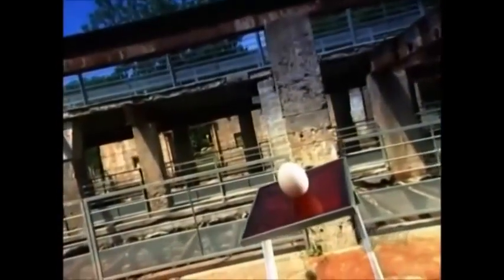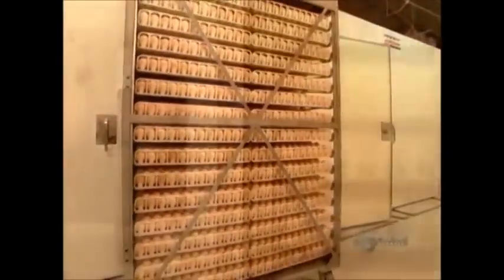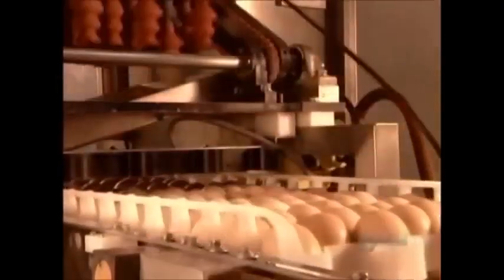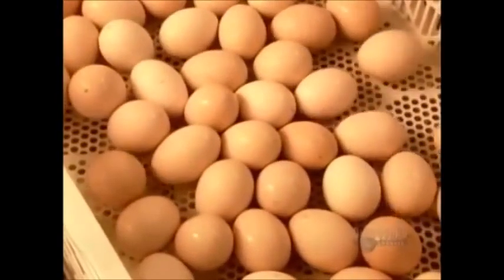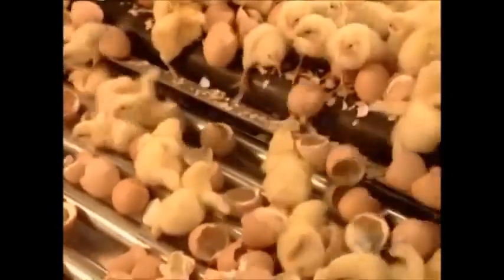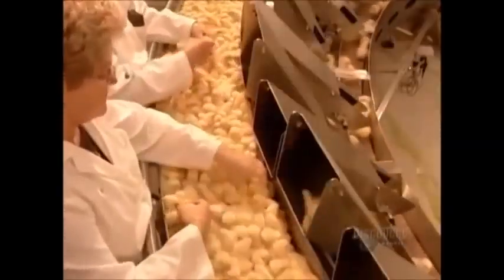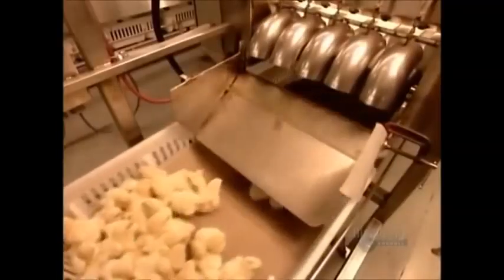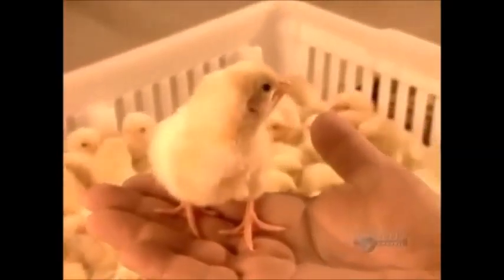How its Made Hatchery Chicks